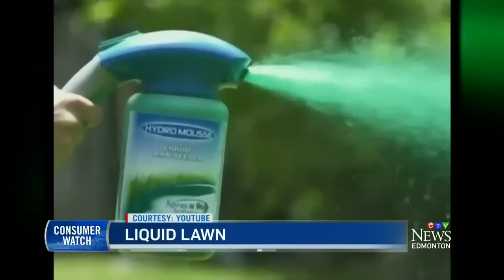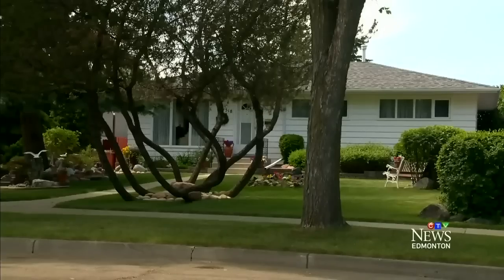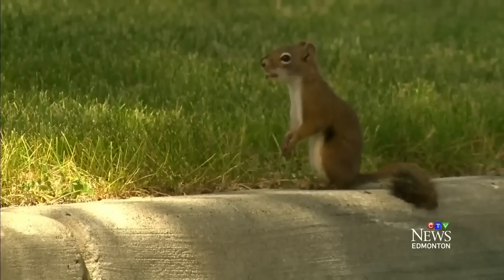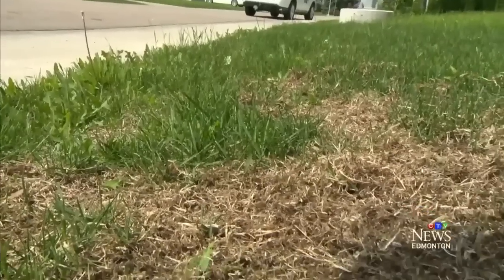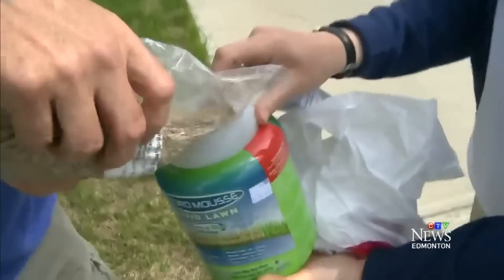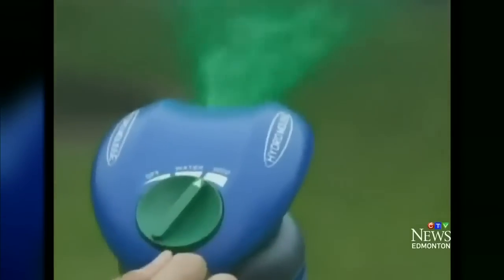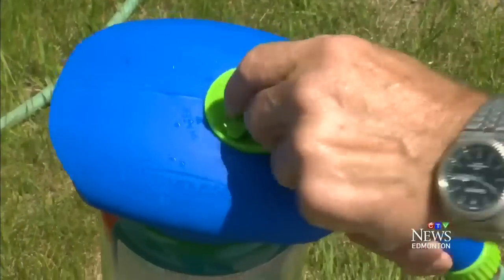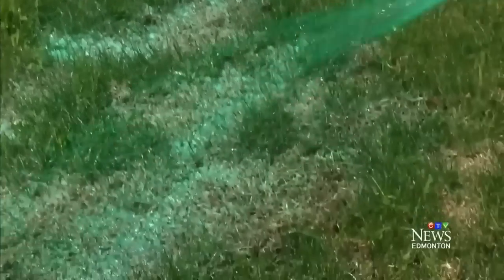Liquid Lawn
Kim Taylor puts Liquid Lawn, a product that promises to grow grass wherever it's sprayed, to the test.